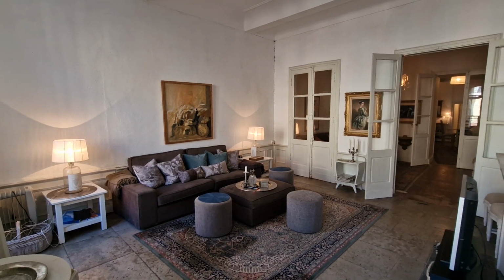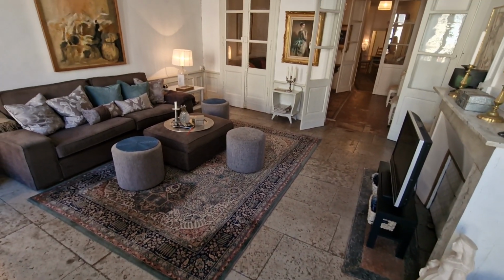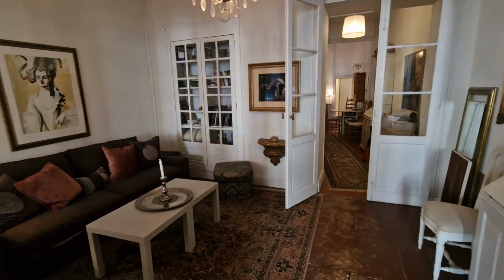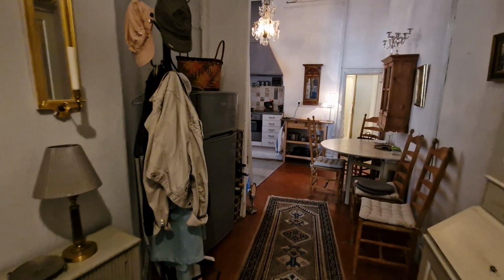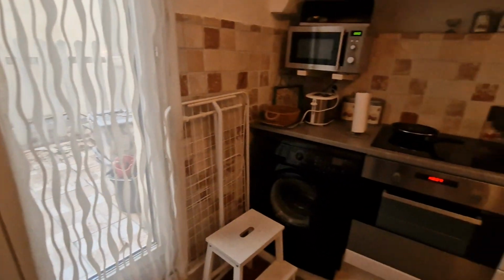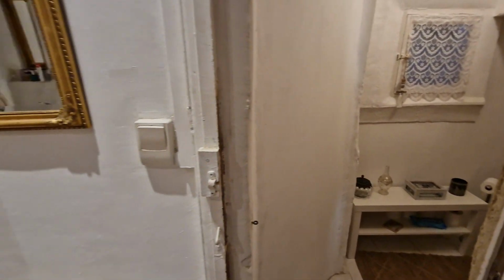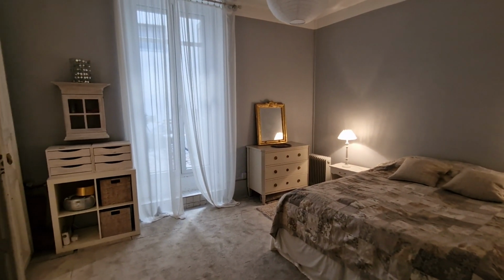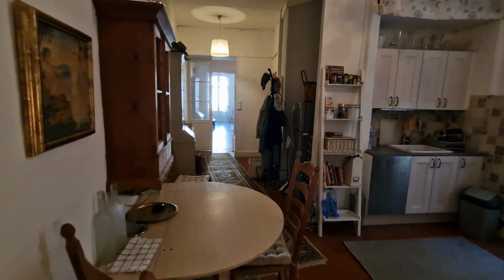Elegant 1st Floor Apartment in Pezenas, South of France – Your Dream Home for Just €169,000 !!! SOLD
👉 This property has now been SOLD but you can see more properties for sale in France on our

In this updated video, we take another look at this elegant 1st-floor apartment for sale in Pézenas, South of France, showcasing some slightly different angles to give you a fresh perspective on this charming home.

Priced at just €169,000, this is an incredible opportunity to own a beautiful property in the heart of Languedoc, Occitanie. Whether you're looking for a holiday home or a permanent residence, this apartment offers the perfect blend of French character and modern comfort.

Pézenas is a vibrant historic town, known for its cobbled streets, artisan shops, and lively markets, making it one of the most sought-after locations for property buyers in the South of France. This stunning apartment boasts spacious living areas, plenty of natural light, and a prime location close to all amenities.

If you’re searching for affordable French property for sale in Occitanie, this apartment is a must-see. The South of France property market is always in high demand, and opportunities like this don’t stay available for long. Whether you're from the UK, USA, or elsewhere, this home offers a perfect gateway to the Mediterranean lifestyle.